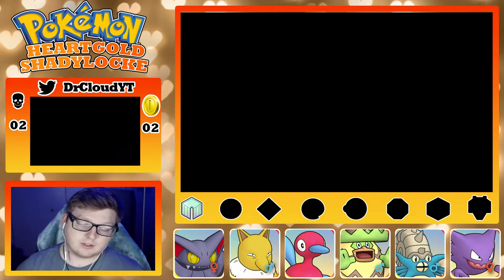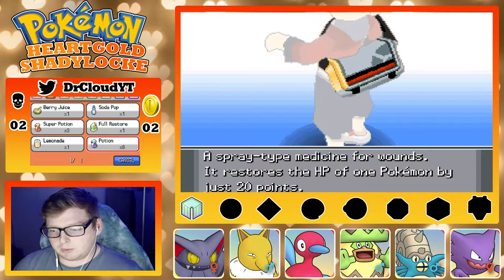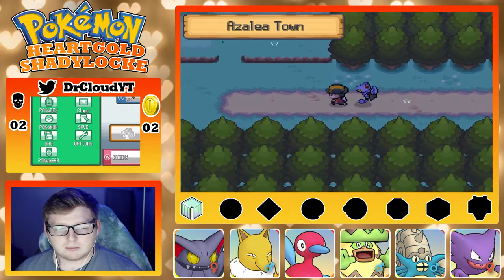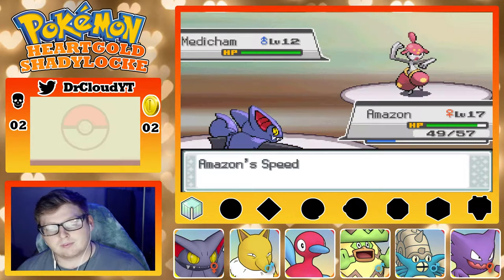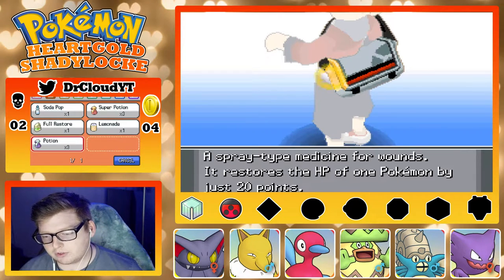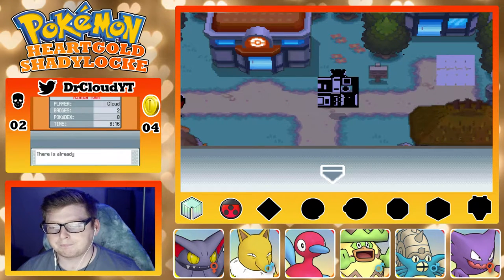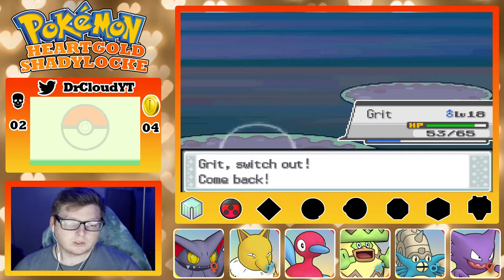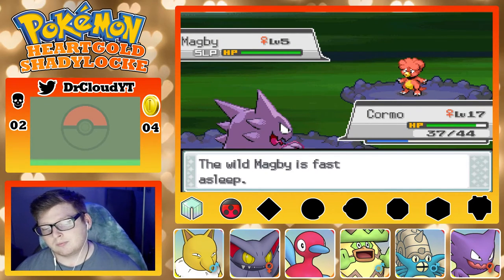I'M SURPISED!!! | Pokemon HeartGold Shadylocke EP 5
This is a locke type I've wanted to do for awhile but wanted to reach a goal beofre I did it it so thank for 500 subs and I hope you enjoy. Sub Goal: 600

Upload Schedule: Monday, Tuesday, Thursday and Friday

Nuzlocke Rules:

1- Any Pokémon that faints is considered "dead," and must be released or stored in a specified PC box for "dead" Pokémon.

2- You can only catch the first Pokémon encountered in each area, and none else. If the first Pokémon encountered faints or flees, there are no second chances.

3- All Pokemon will be nicknamed after viewers who leave comments in the episodes

4- Nurse Joy may only be spoke to at the cost of a token. Regular healing items may be used, and any "full healing" situations such as beds may only be used ONCE.

5- The game must be randomized if possible.

6- After defeating a gym leader or rival, receive one shady token.

**Shiny Clause: If a shiny Pokémon then the player can caught it even if they have already gotten an encounter in the area.